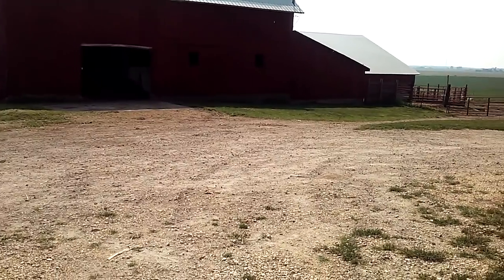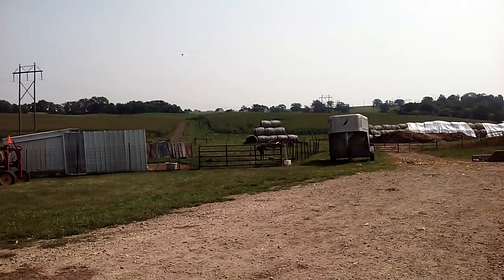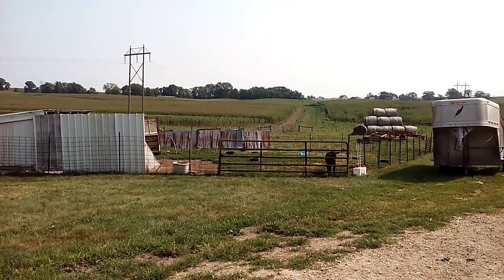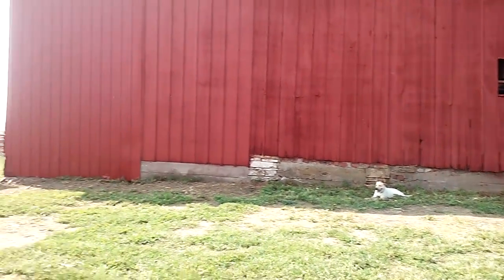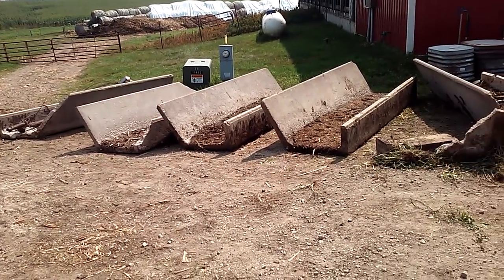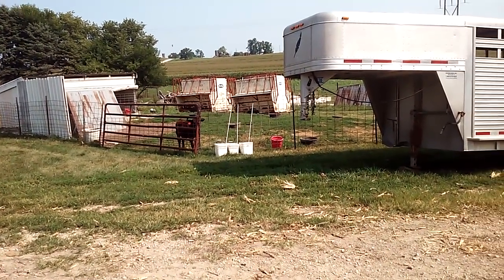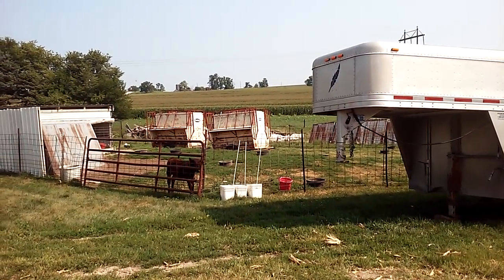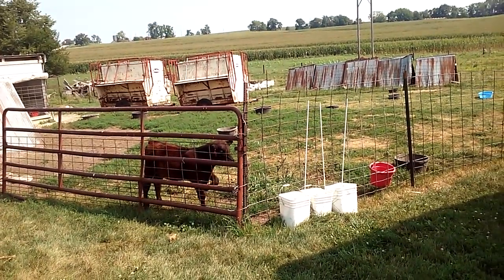New paint and other stuff